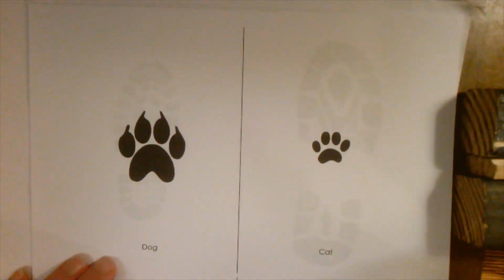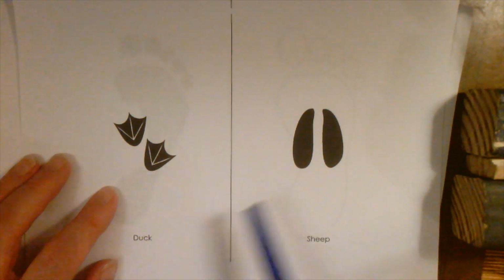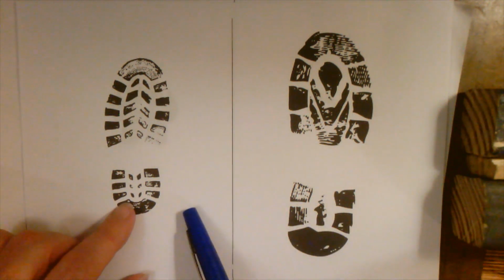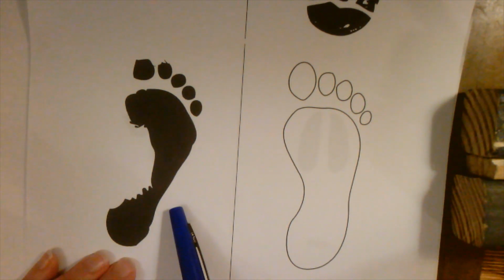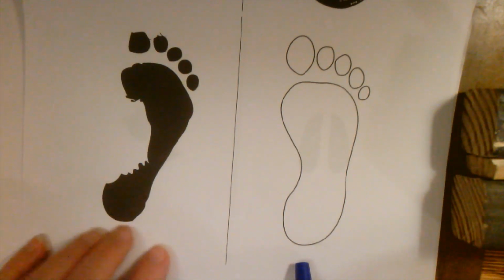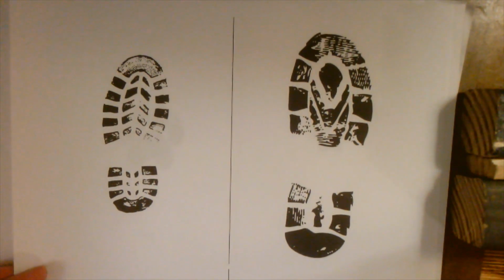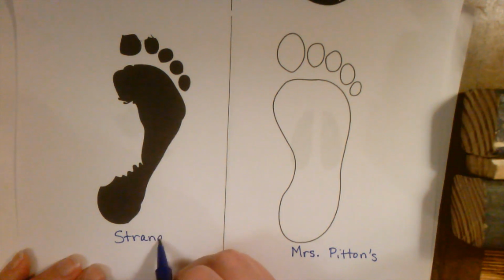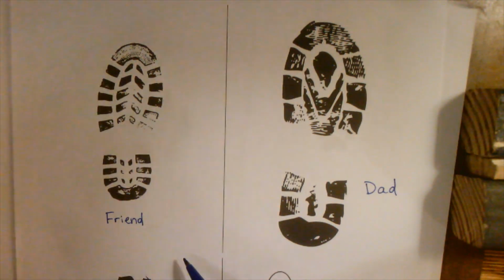Monday, May 4 Bible Video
Send a picture of your trustworthy person.